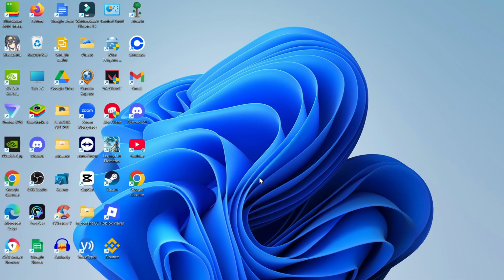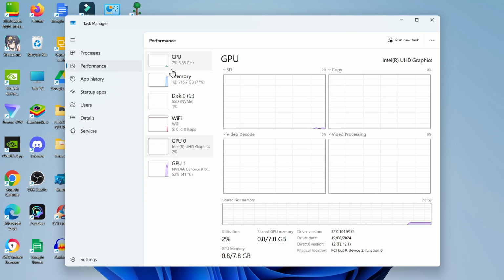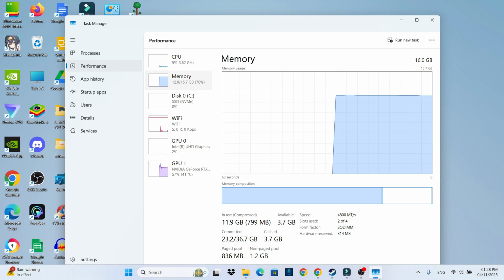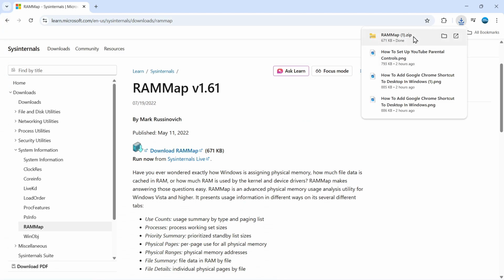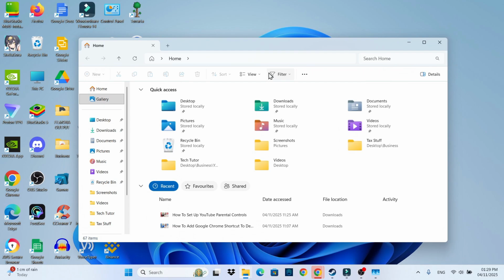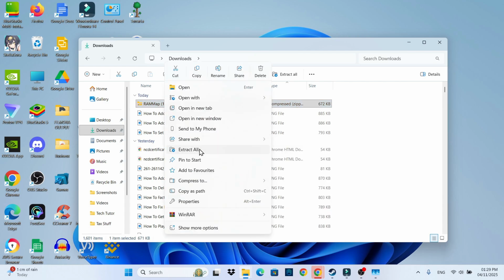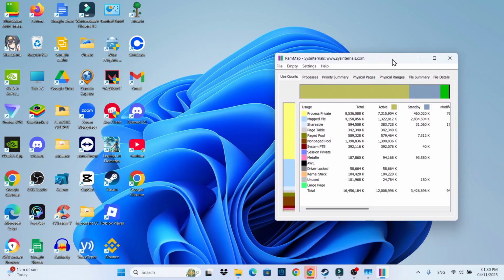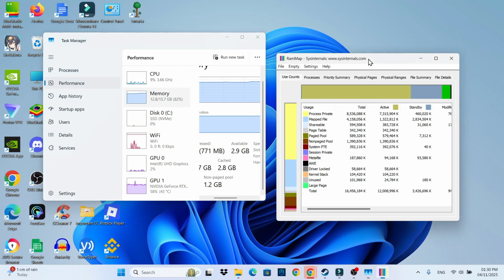How To Clear RAM Cache In Windows 11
Learn how to clear RAM cache in Windows 11 and free up memory to speed up your PC. This tutorial shows you how to clear RAM cache Windows 11, including how to clear memory cache in Windows 11, flush RAM cache, and clear standby memory Windows 11. I'll walk you through multiple methods to clear RAM on Windows 11, including how to empty RAM cache, clear cached RAM, and free up RAM Windows 11 without restarting. Whether you need to clear RAM cache to fix lag, improve performance, or free up memory, this guide covers everything. Perfect for speeding up a slow Windows 11 computer and optimizing system performance. Follow along to learn how to clear RAM memory cache and boost your PC speed instantly.

Thanks!